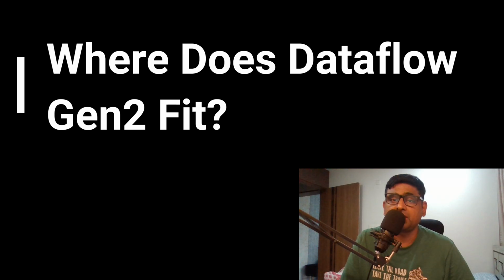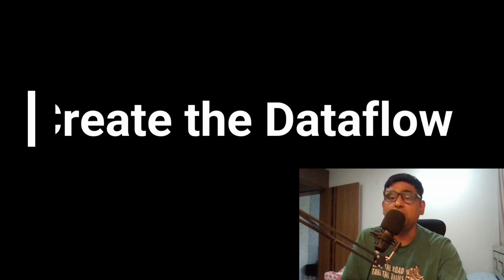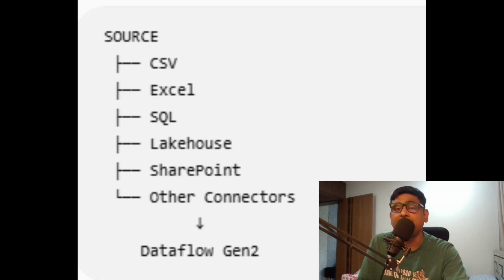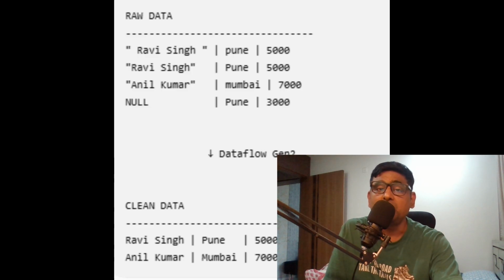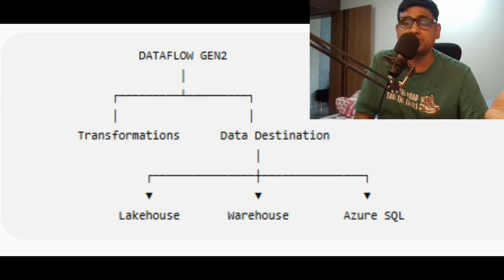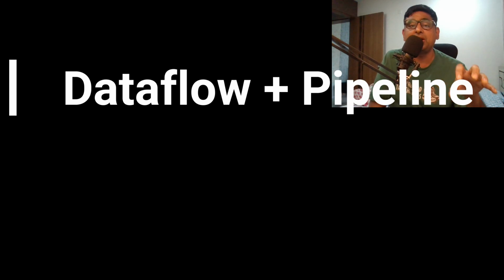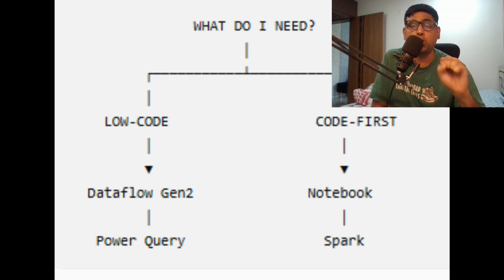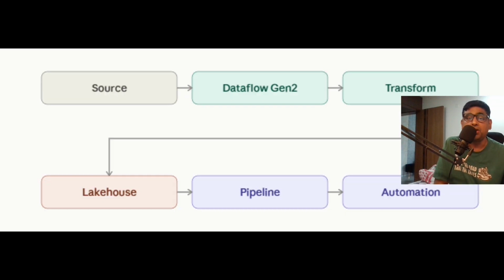Microsoft Fabric Dataflow Gen2 Tutorial | Build a Real ETL Pipeline Step-by-Step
In this hands-on Microsoft Fabric tutorial, I'll show you how I use Dataflow Gen2 to clean and transform sales data and prepare it for analytics in a Fabric Lakehouse.

Instead of just explaining the theory, we'll work with a real sample dataset and go step-by-step through the transformation process.

In this tutorial, we'll cover:

✅ Connect a CSV file to Microsoft Fabric Dataflow Gen2
✅ Select and remove unnecessary columns
✅ Handle missing values
✅ Filter invalid sales quantities
✅ Set the correct data types
✅ Rename columns for better readability
✅ Create calculated columns
✅ Calculate Unit Price from sales data
✅ Round calculated values
✅ Prepare the final dataset for a Lakehouse
✅ Understand where Dataflow Gen2 fits in the Fabric architecture

Why This Is Important for DP-700

If you're preparing for the Microsoft Certified: Fabric Data Engineer Associate – DP-700, Dataflow Gen2 is an important topic to understand.

The current DP-700 skills measured include choosing between Dataflow Gen2, pipelines, notebooks, KQL and T-SQL for different data-engineering scenarios, as well as handling duplicate and missing data.

So don't just memorize "Dataflow Gen2 is used for transformation."

For the exam and real-world projects, you should understand:

When should I use Dataflow Gen2?
When should I use a Notebook?
When should I use a Pipeline?
How do I handle data-quality issues?
Where should the transformed data go?

That's the kind of scenario-based thinking I try to demonstrate in this tutorial.

💡 Fabric Interview Question

Here's a question you could get in a Microsoft Fabric Data Engineer interview:

You receive a daily CSV containing sales transactions with missing values, invalid quantities and inconsistent data. How would you clean and transform this data in Microsoft Fabric?

A strong answer should discuss Dataflow Gen2, Power Query transformations, data validation, calculated columns, Lakehouse destinations and Pipeline orchestration.

This is also a good example of how certification preparation and real-world Fabric interviews overlap.

Prepare for DP-700

If you're preparing for the DP-700 Fabric Data Engineer Associate certification, I've created a DP-700 Practice Test with scenario-based questions designed to help you test your understanding of Microsoft Fabric data engineering concepts.

I also have a Microsoft Fabric Interview Questions practice resource covering scenario-based questions around:

🔹 Lakehouse
🔹 OneLake
🔹 Dataflow Gen2
🔹 Pipelines
🔹 Notebooks
🔹 Spark
🔹 Warehouse
🔹 KQL
🔹 Data ingestion
🔹 Security
🔹 Performance & optimization
🔹 Real-world architecture scenarios

I'll be publishing more Microsoft Fabric hands-on tutorials, DP-700 preparation videos, and real-world Fabric interview questions.

— Ravi Singh